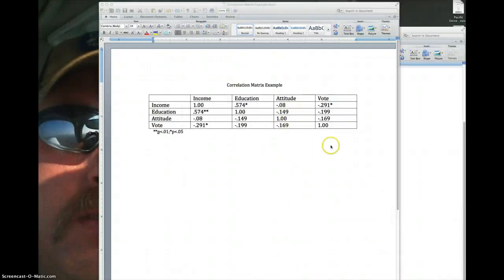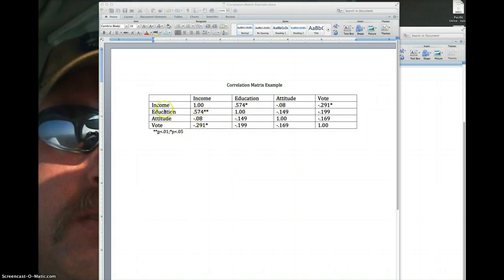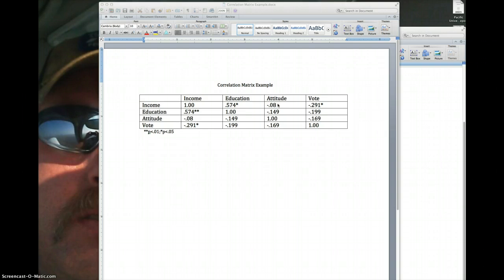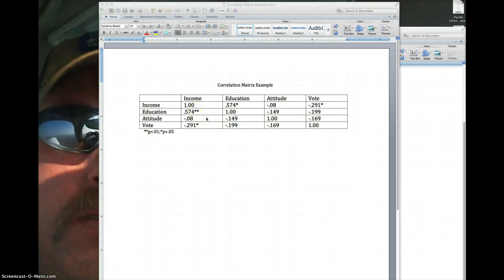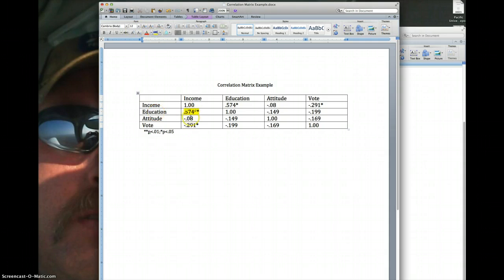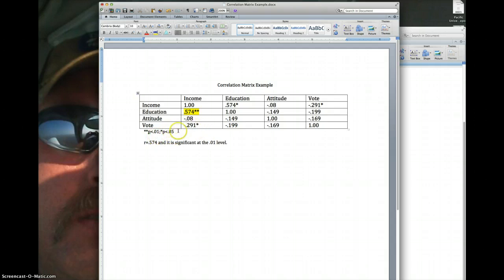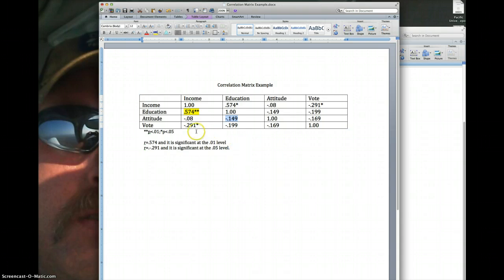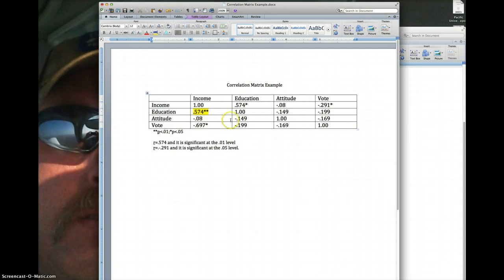Correlation Matrix Examples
How to interpret correlation data tables